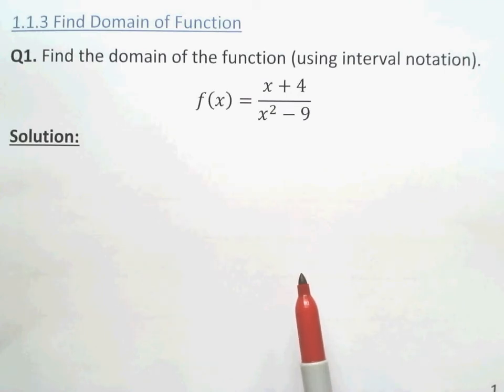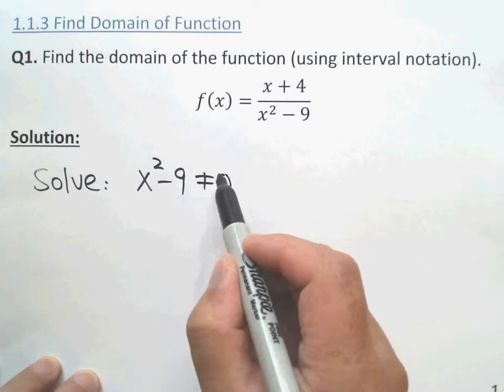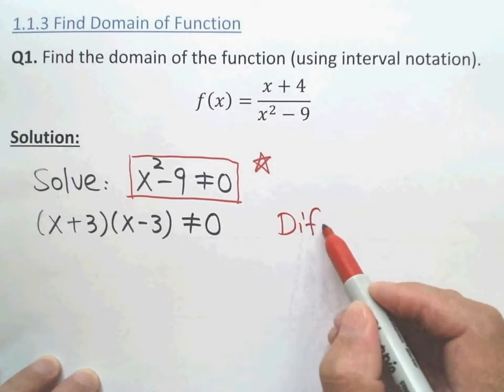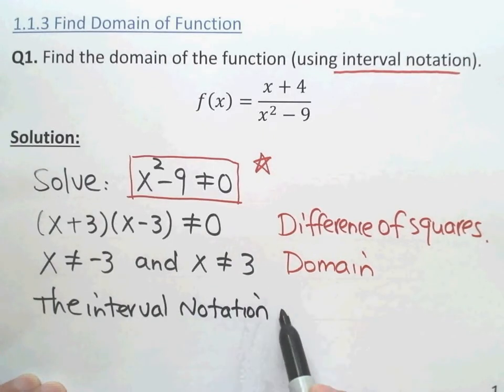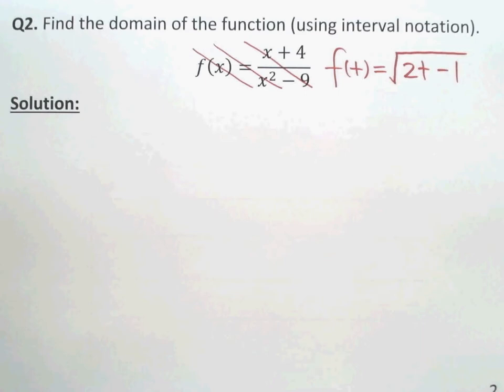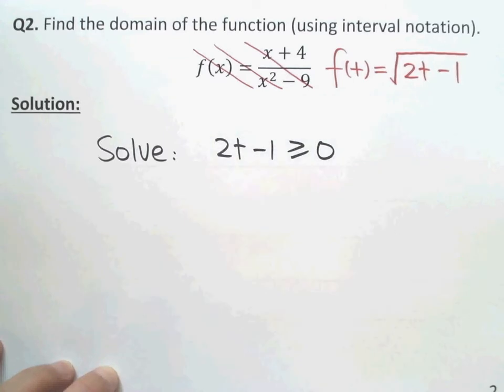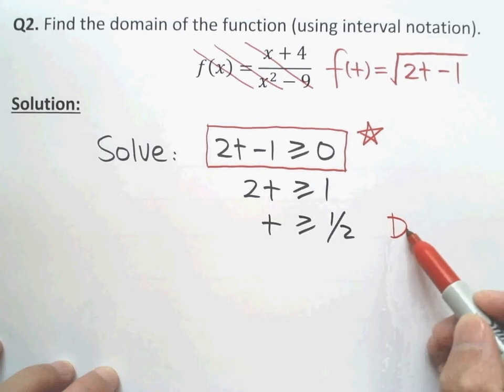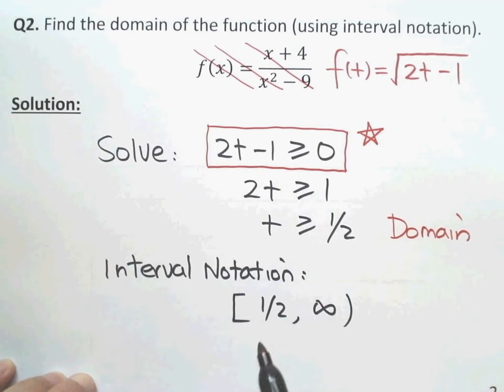1.1.3 Find Domain of Function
Lecture series for Calculus 1 (Differential Calculus). Textbook used: James Stewart. Calculus - Early Transcendentals, 8th edition. Cengage. This video reviews domain of functions from Precalculus.

More Info for This Video:
The objective of this lecture is to review the basic concept of domain of function and how to find the domain of function. Two examples demonstrate how to find domain for rational functions and root functions.